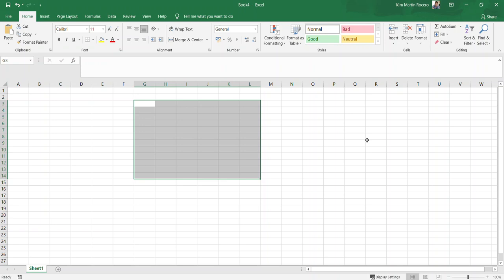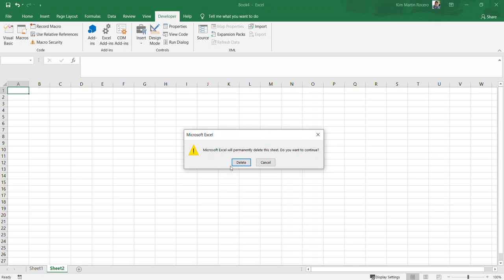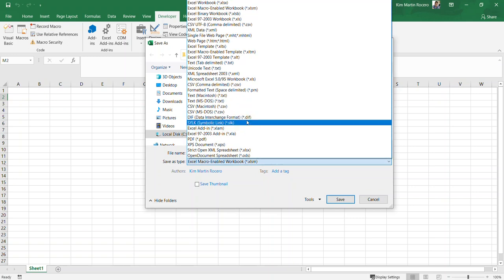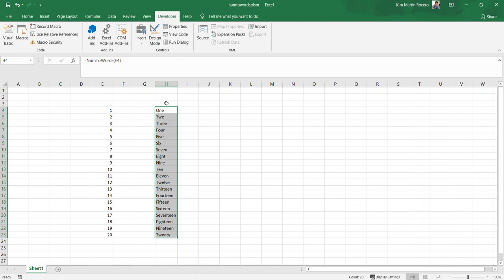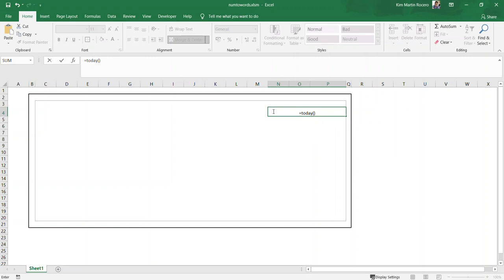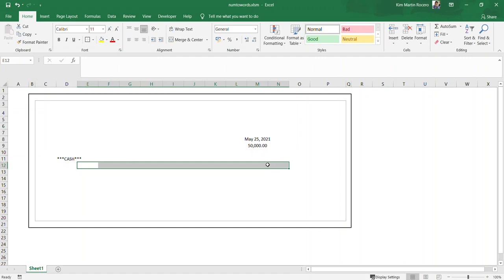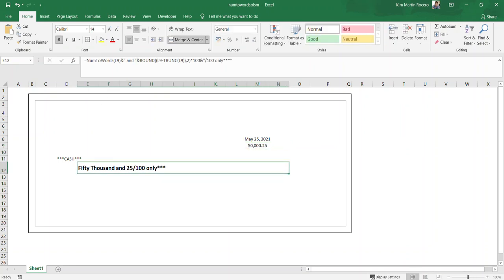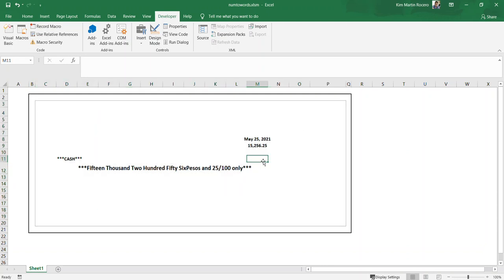Numbers to Words in Excel using Macro VBA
Tutorial about how to create a function in excel that converts Numbers to Words using Macro VBA.